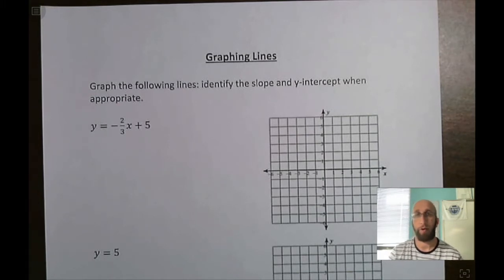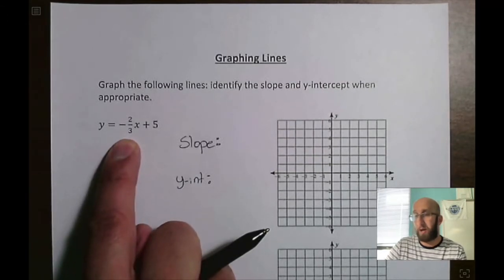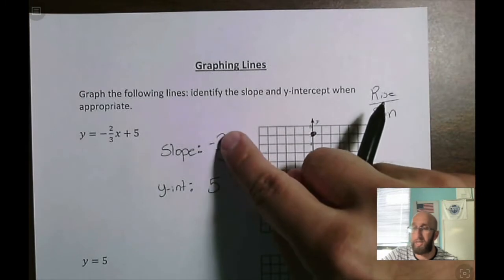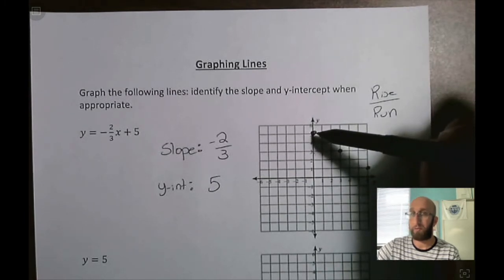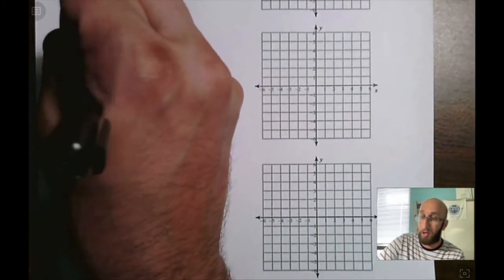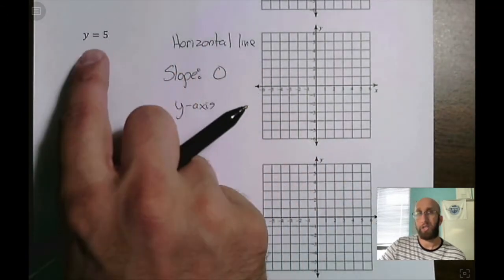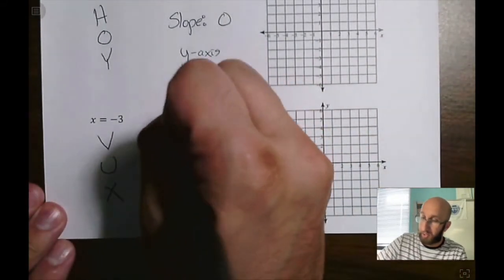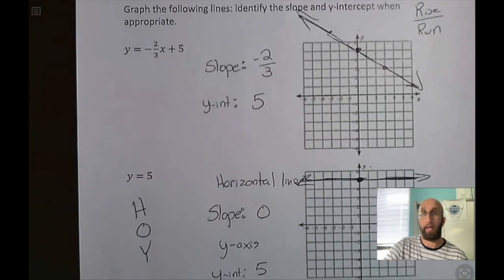Graphing Lines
This video will give a quick overview of how to graph various lines. It is not meant for Algebra 1 kids but more a refresher for students as they enter into Algebra 2.